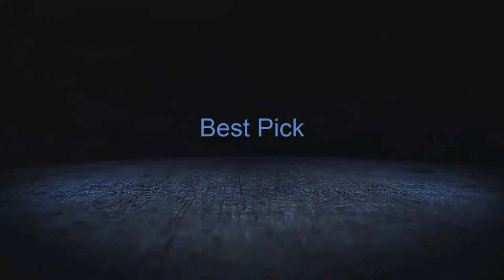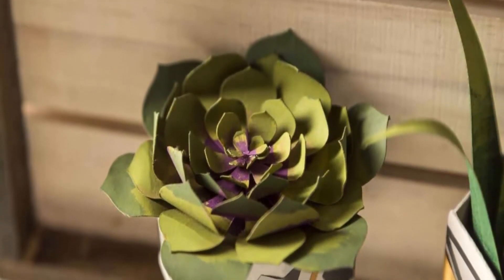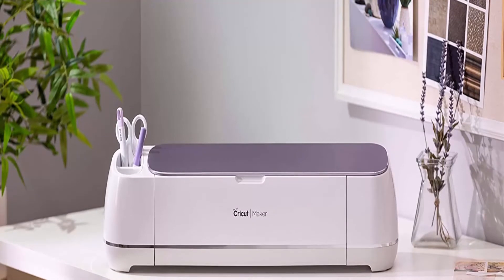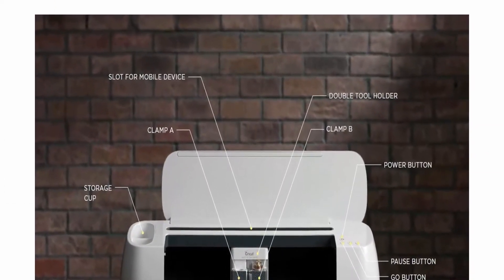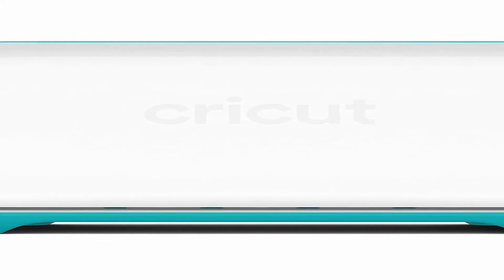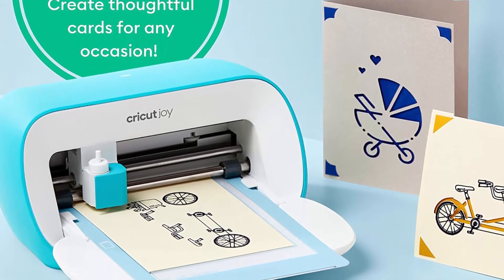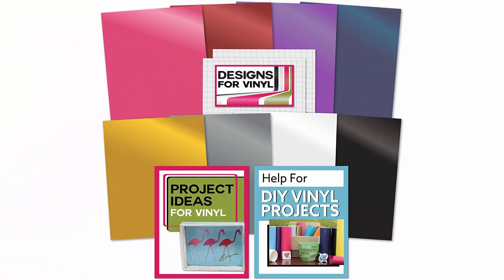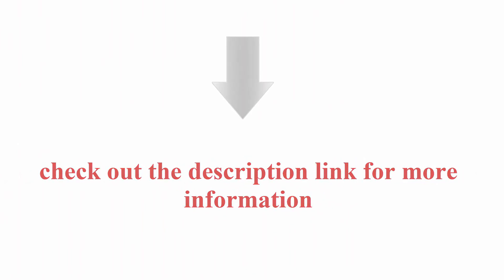Top 5 Best Cricut Maker Machine in 2021 Reviews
Top 1:  Cricut Explore Air 2, Lilac

Top 2:  Cricut, Lilac Maker

Top 3:  Cricut Maker, Champagne

Top 4:  Cricut Joy Machine - Compact and Portable DIY Machine For Quick Vinyl, HTV Iron On and Paper Projects | Makes Custom Decals, Custom T Shirt Designs, Personalized Greeting Cards, and Label Maker

Top 5:  Cricut Explore Air 2 Machine Bundle Beginner Guide, Tool Kit, Vinyl Pack, Designs and Project Inspiration